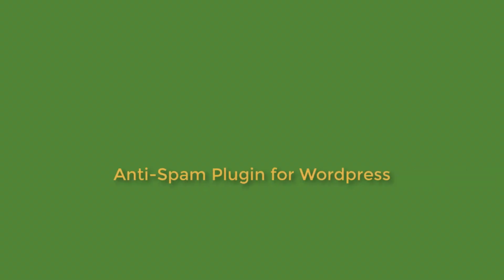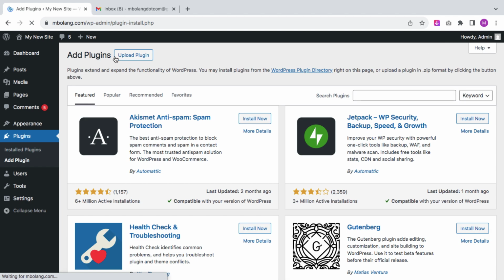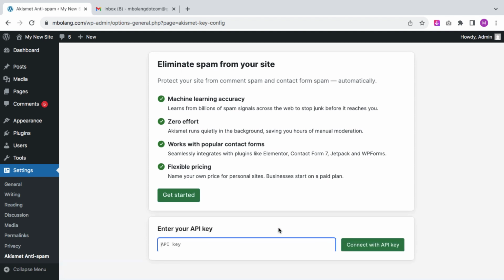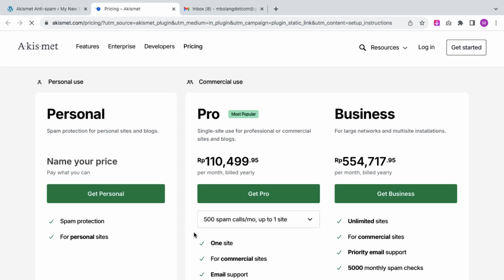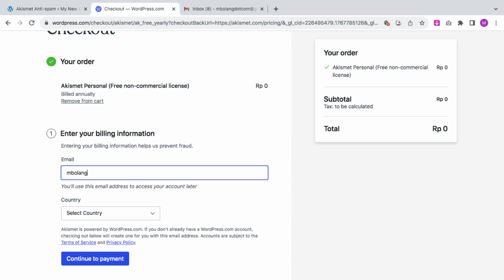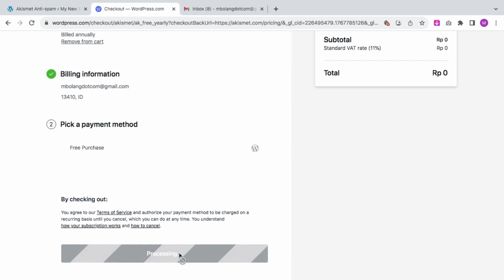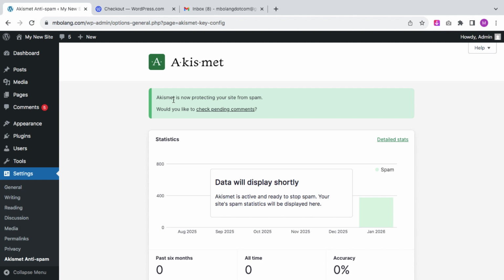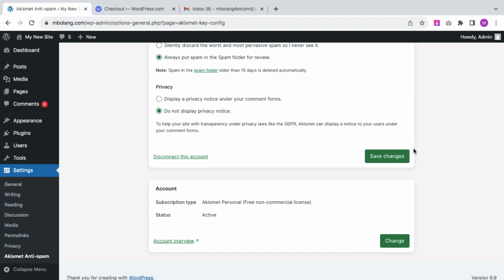How to Stop Spam Comments in WordPress Using Free Akismet Plugin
Are spam comments flooding your WordPress site?

In this video, I’ll show you how to stop spam comments in WordPress using the Akismet plugin — step by step and beginner-friendly.

In this tutorial, you’ll learn:
- How to activate the Akismet plugin
- How to get a free Akismet API key
- How to connect Akismet to WordPress
- Where to see blocked spam and adjust settings

This method works for blogs, business websites, and personal WordPress sites.

Timestamps:
00:00 – Intro
00:20 – Introducing the Akismet Plugin
00:48 – Install & Activate Akismet
01:14 – Get a Free Akismet API Key
02:11 – Copy & Paste API Key into WordPress
02:30 – Final Result: Spam Is Blocked
02:50 – Outro

👉 Watch until the end to make sure Akismet is fully protecting your site!